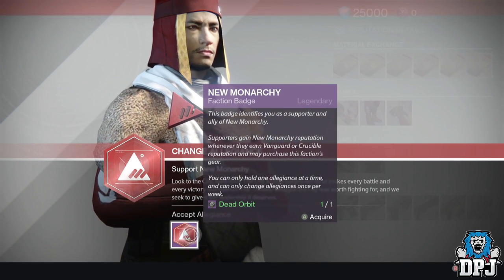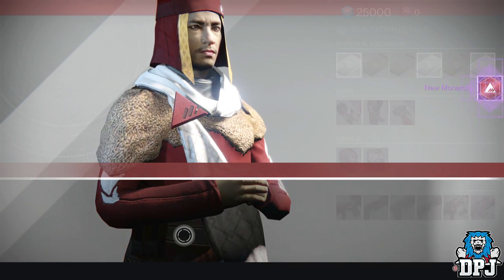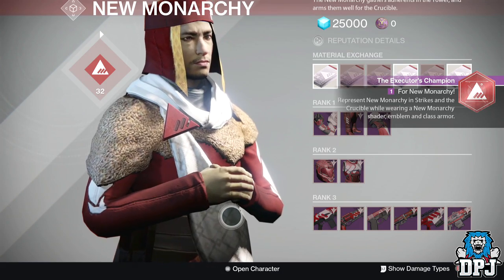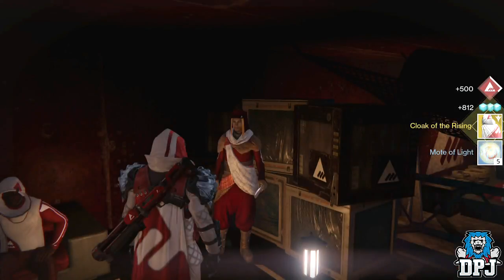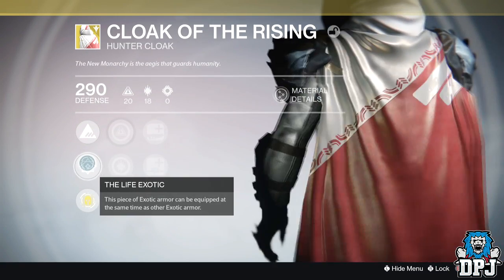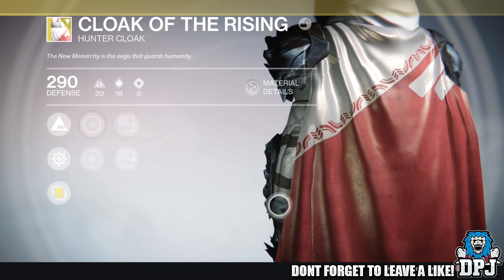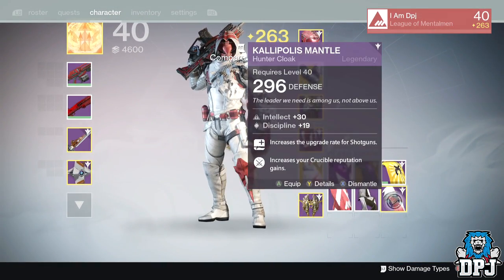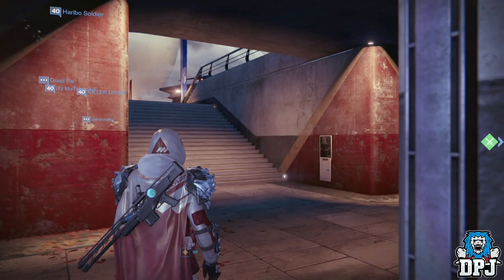Destiny: How To Get Respawn Animations / Exotic Faction Class Items (Hunter Only)